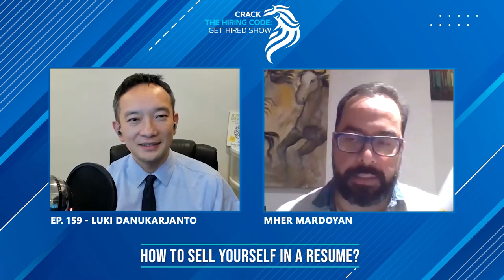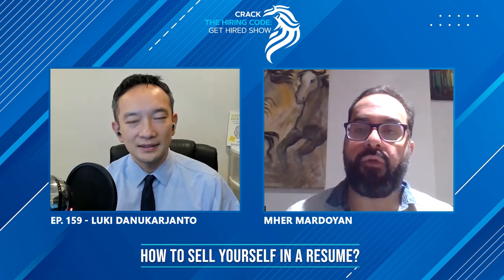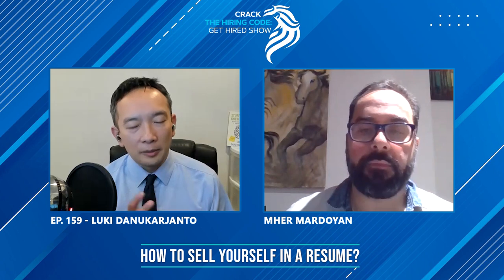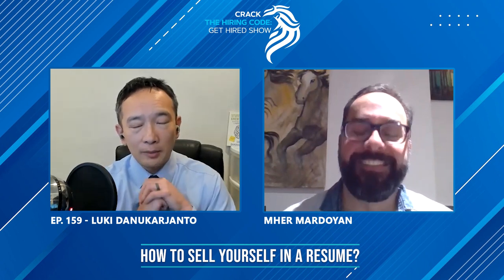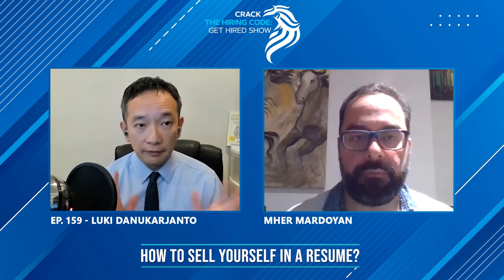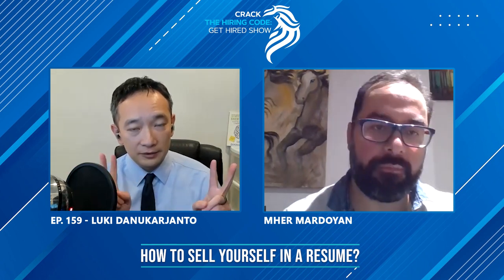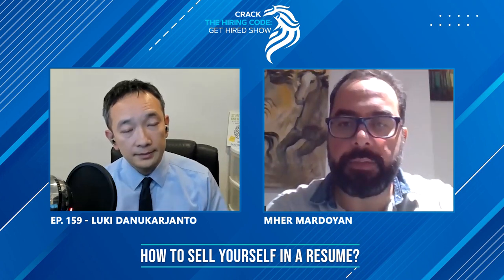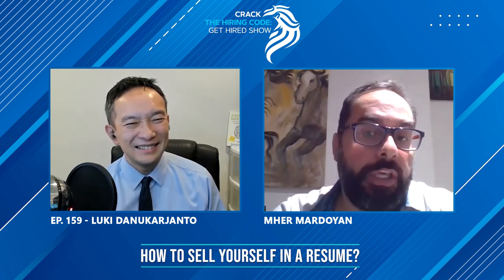How to SELL yourself in a RESUME?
Connect with: Luki Danukarjanto